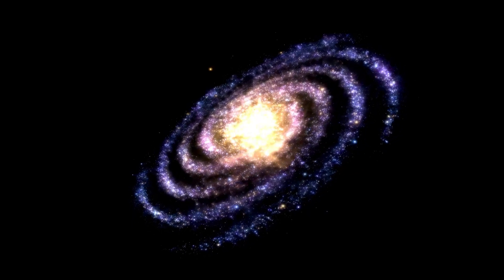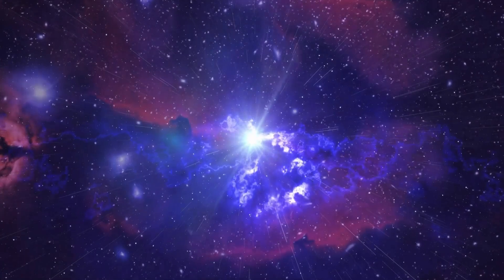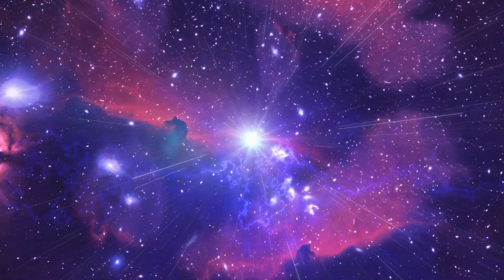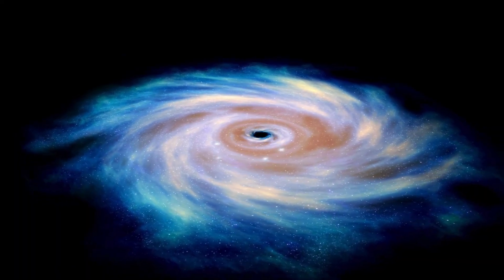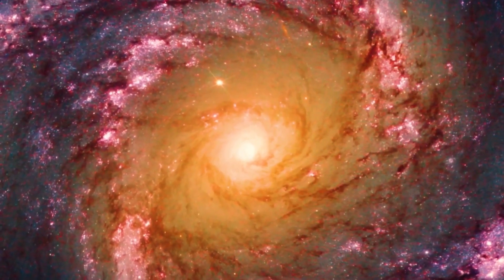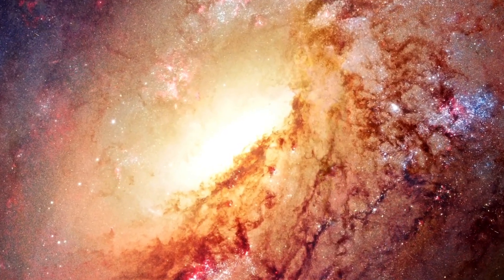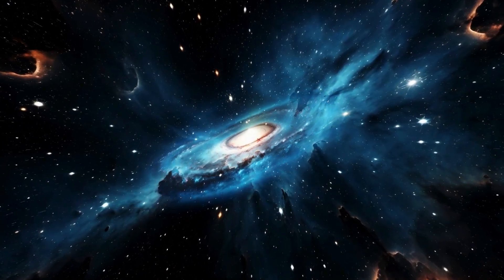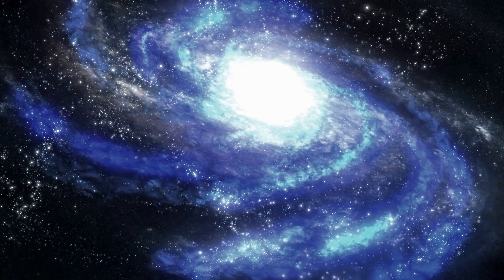"The Latest from CERN: Brian Cox Discusses the Unexpected Discoveries"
🔬 Join us for an exclusive conversation with renowned physicist Brian Cox as he delves into the latest discoveries emerging from the cutting-edge research at CERN! In this captivating discussion, we uncover the unexpected twists and turns of scientific inquiry, revealing the mysteries of the subatomic world and the fundamental nature of reality.

🌌 Explore the frontiers of particle physics as Brian Cox shares insights into the groundbreaking experiments conducted at CERN's Large Hadron Collider. From the search for elusive particles to the exploration of hidden dimensions, prepare to journey to the very limits of human understanding.

🌟 Discover the surprising findings that challenge our preconceptions about the universe and revolutionize our understanding of the cosmos. From exotic particles to cosmic mysteries, Brian Cox offers a glimpse into the thrilling world of scientific exploration at the forefront of modern physics.

🚀 Join us on this exhilarating voyage of discovery as we unlock the secrets of the universe with one of the world's leading physicists. Don't miss out on this opportunity to delve into the mysteries of the cosmos and explore the wonders of the quantum realm with Brian Cox!